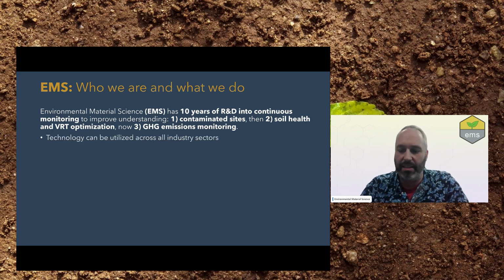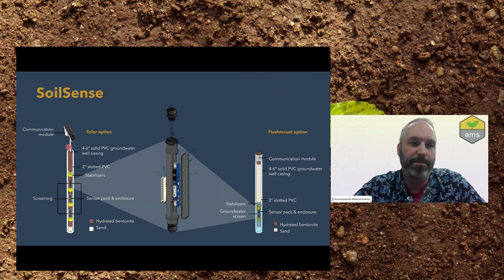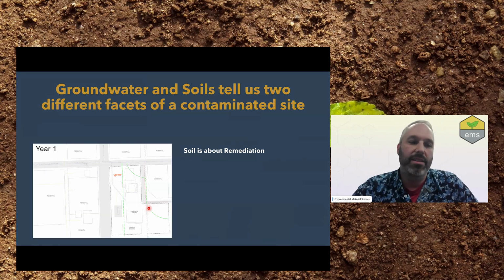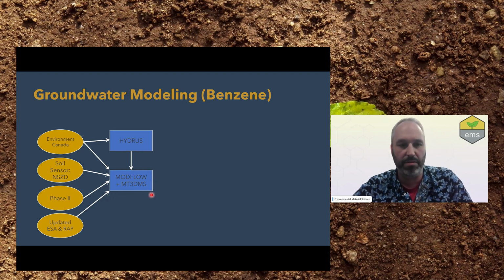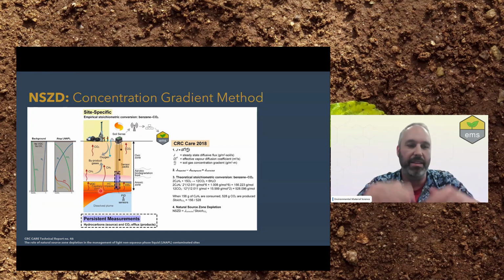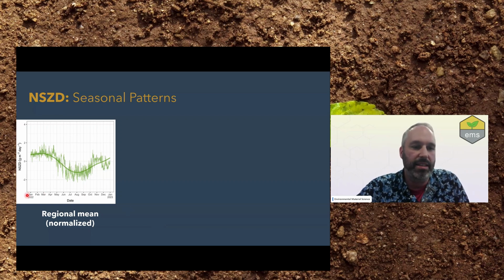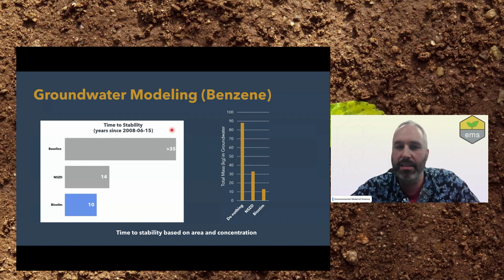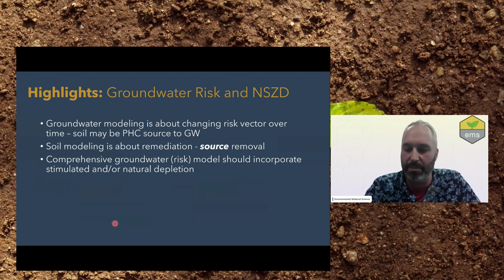EMS' Webinar - Accelerating contaminated sites down the pathway to closure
When it comes to land remediation you can get stuck in the mud trying to make informed decisions, so it's easier by going with the flow. Intermittent soil samples only provide a small amount of data regarding a site's contamination status whereas continuous monitoring of ground water plume is much more insightful and actionable.

Join us for an insightful webinar as we explore how high-density data streams and AI-assisted technology, using autonomous ground water sensors, are revolutionizing the management of contaminated sites. Discover how these tools enable real-time tracking of plume dynamics and the effectiveness of site-specific biostimulation for accelerated remediation. We’ll showcase examples of successful deployments across the Canadian Prairies.